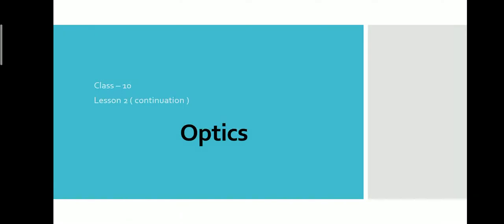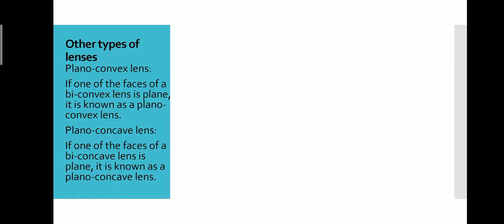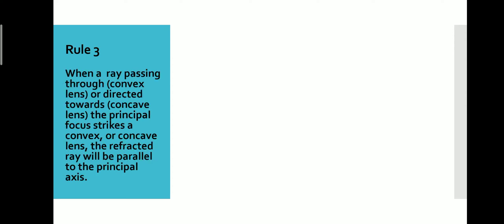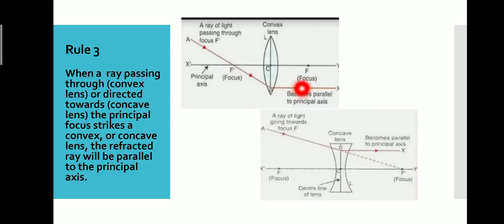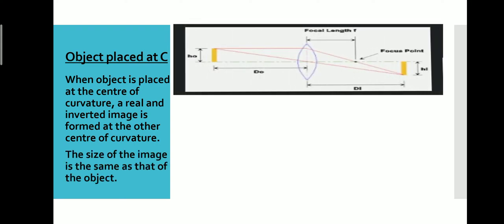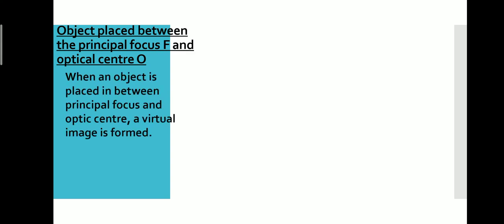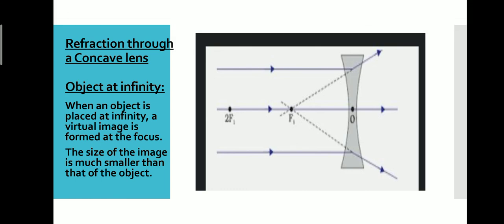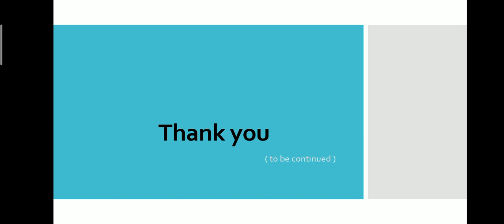optics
class 10